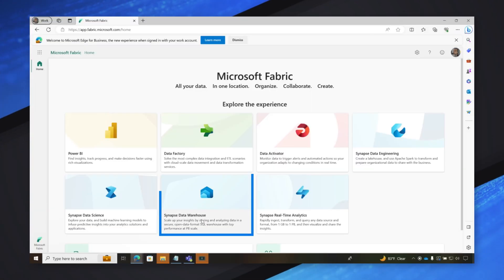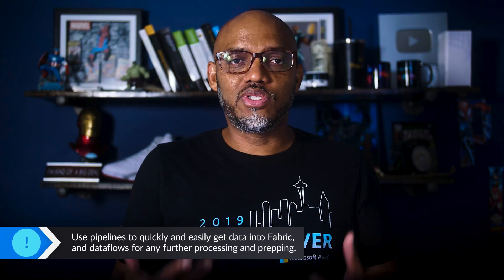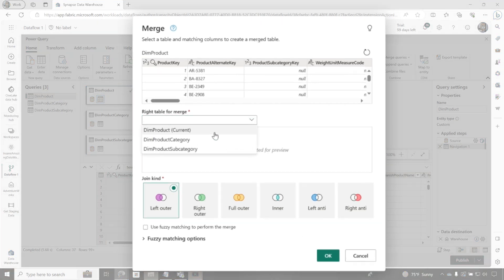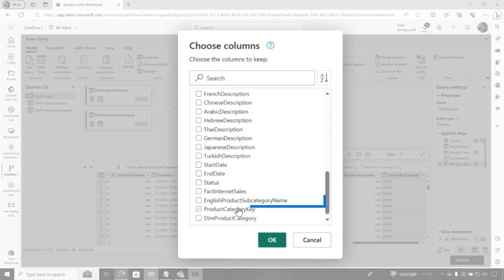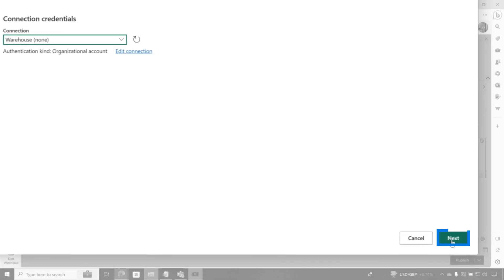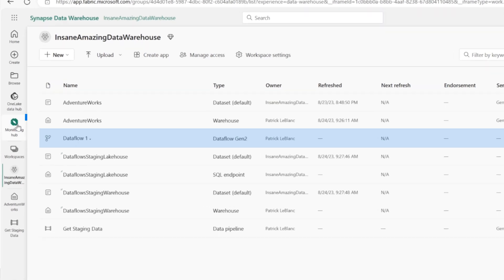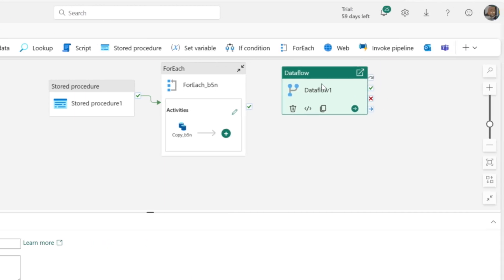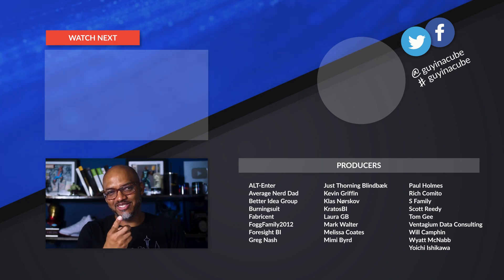Landing data with Dataflows Gen2 in Microsoft Fabric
Pipelines are cool in Microsoft Fabric, but how could we use Dataflows to get data into our Data Warehouse? Patrick shows another way to move your data with just a few clicks!